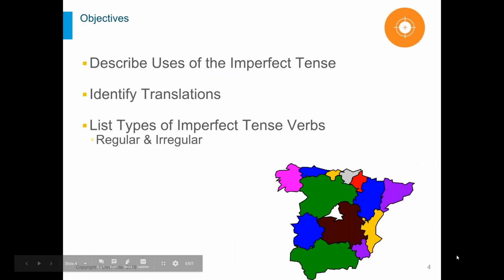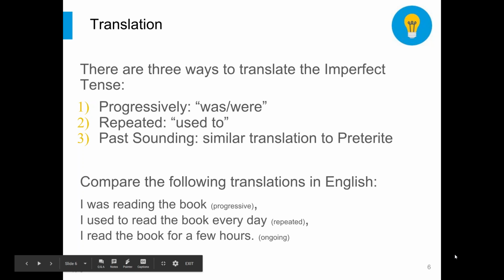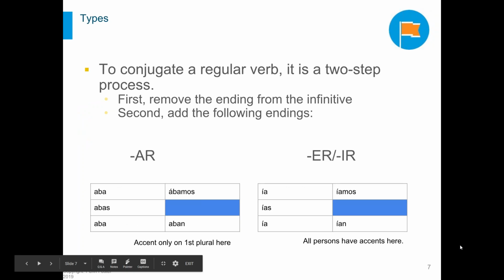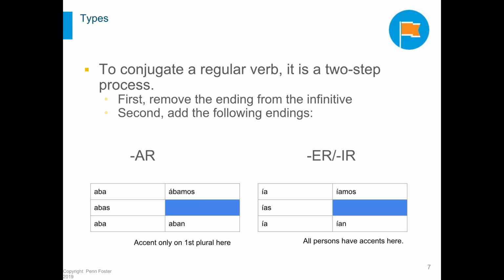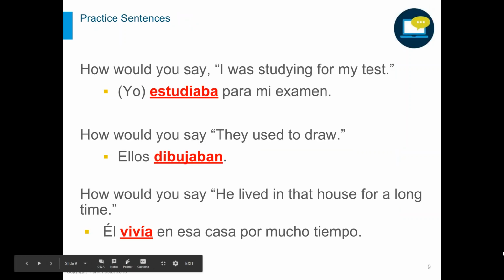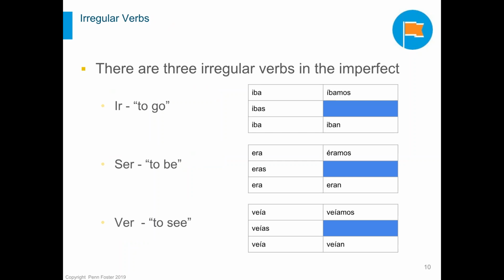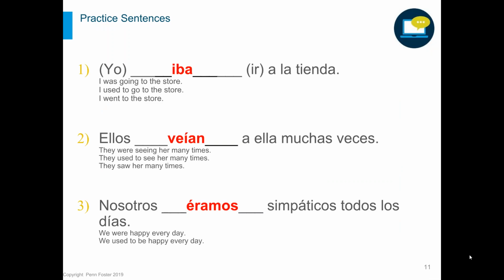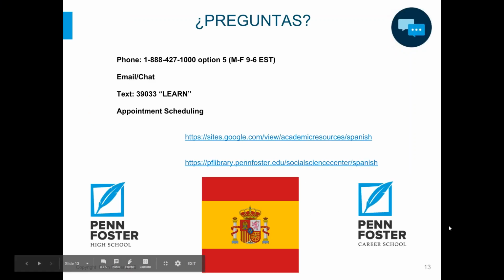Imperfect Tense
This webinar will discuss the usage and translation of the Imperfect Tense, one of the Spanish past tenses.